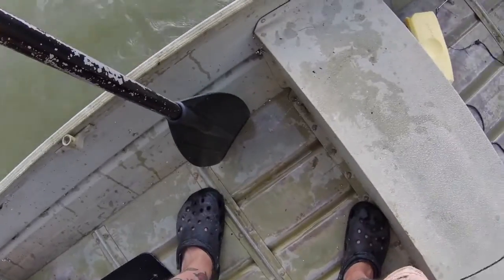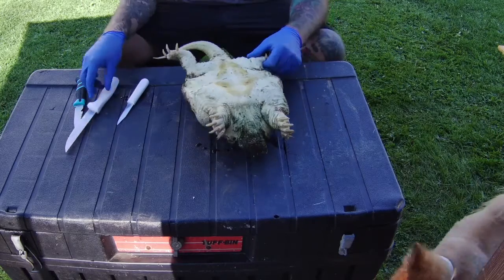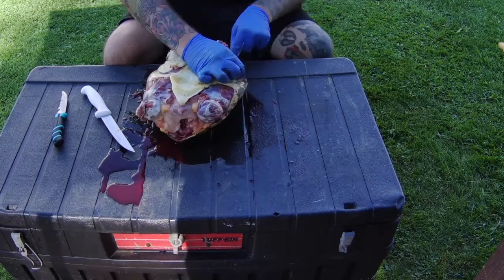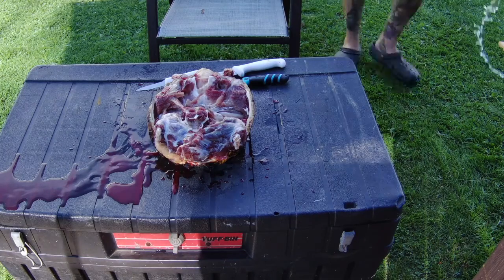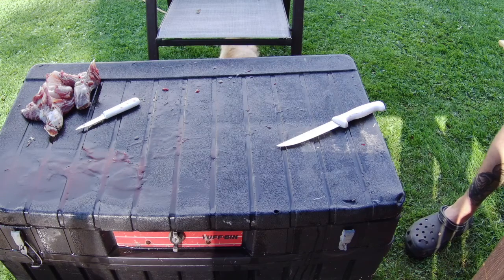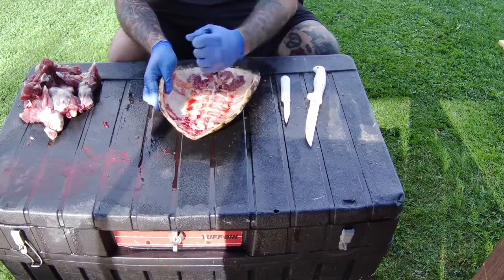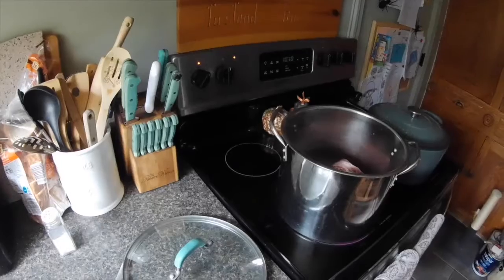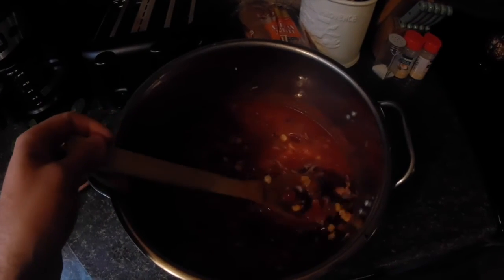Snapping Turtle Catch, Clean & Cook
Caught the last turtle for the season and made a video. I used salt, pepper, old bay, garlic powder as spices. I never really measure just add to taste. For the chili I used 1 quart of fresh tomato juice, 2 cans of cubes tomatoes, 2 cans of beans, and corn bag of corn . Other veggies or spices can be added at your convenience to make it your own.